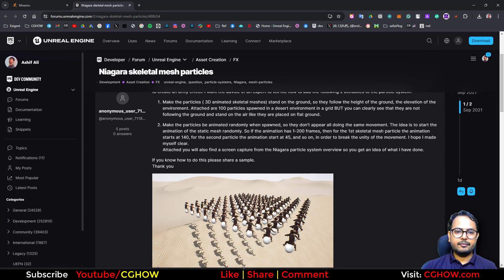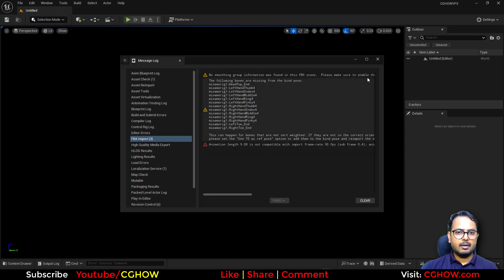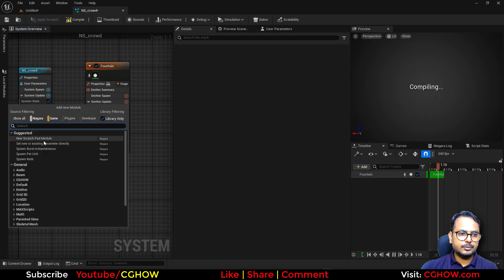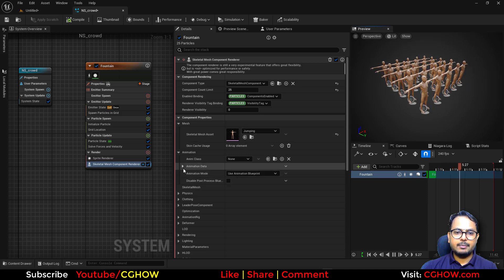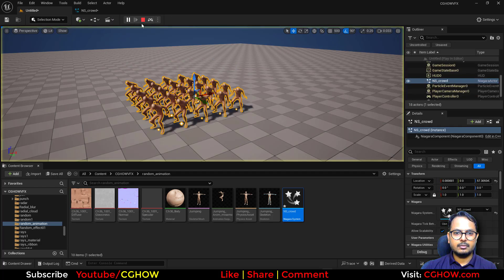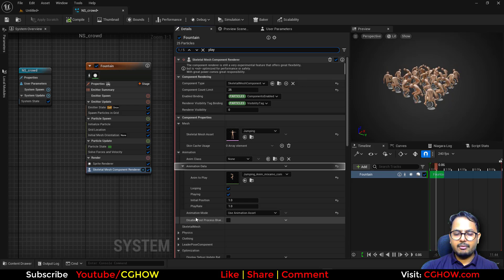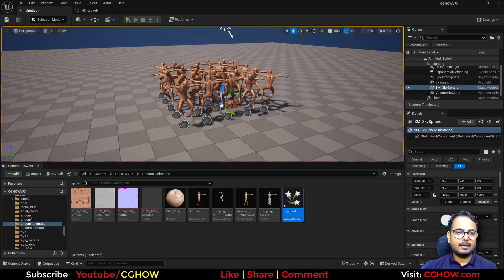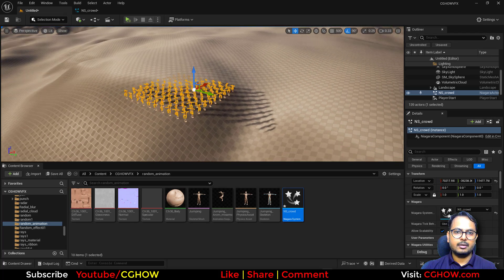Random Animation Offset in Unreal Engine 5.4 Niagara Tutorial | Download Files